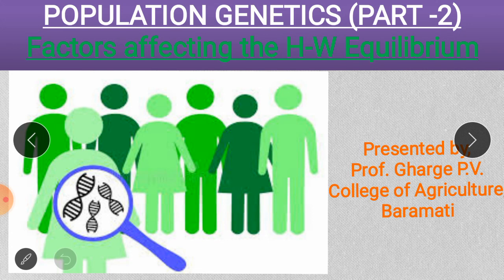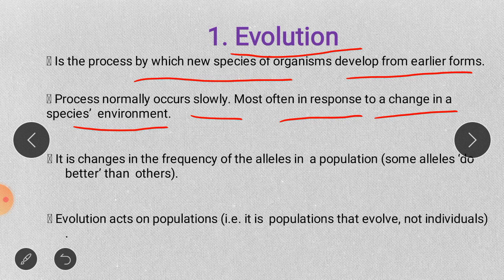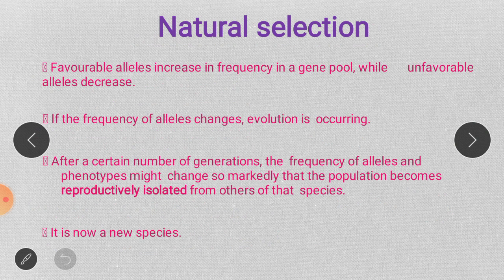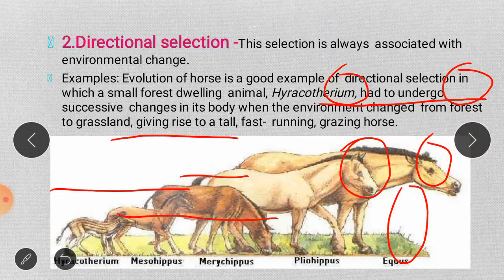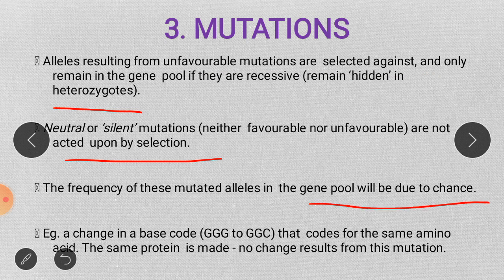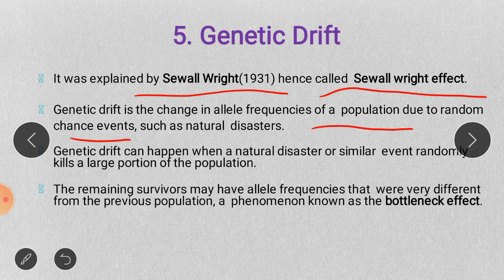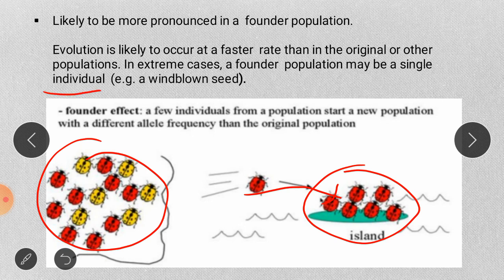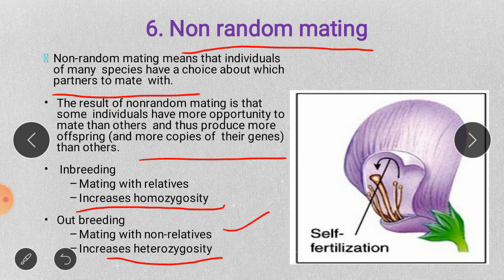Lecture No. 11 - Population Genetics (Part - 2)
GPB - 232, Population Genetics, Factors affecting Hardy - Weinberg equilibrium, Mutation, Selection, Random Drift, Migration, By Prof. Gharge P. V.